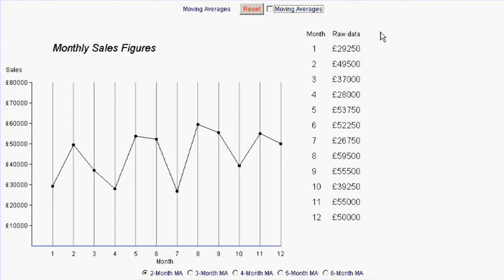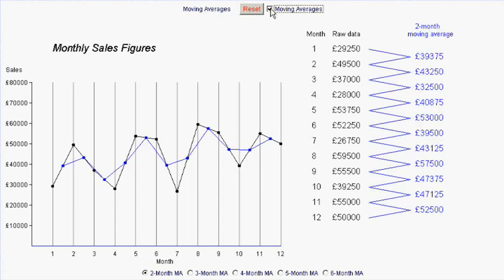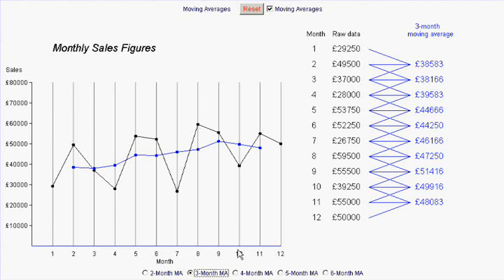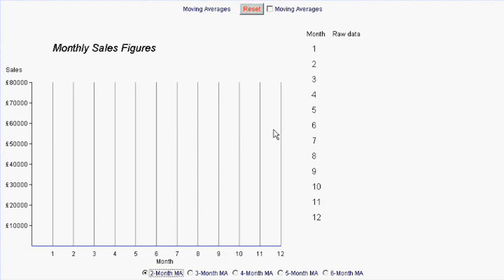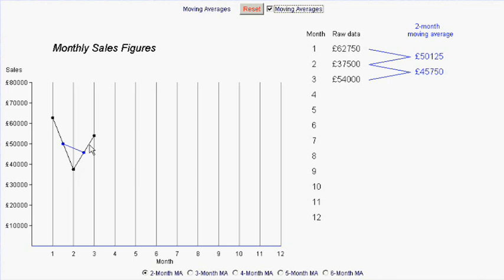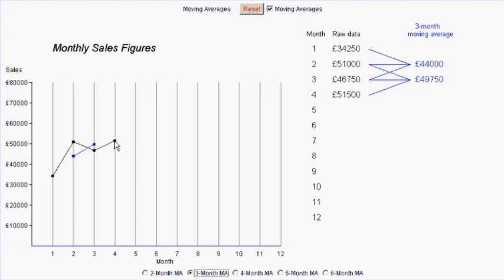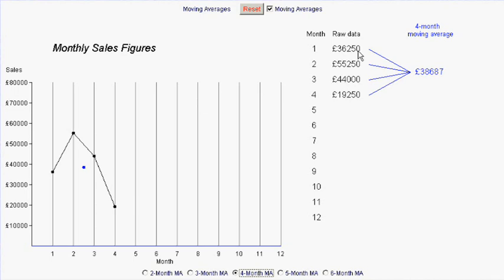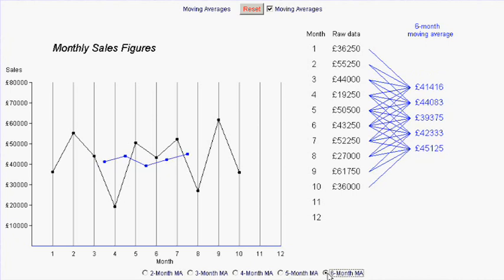Moving Averages 1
How to construct and interpret a moving average diagram, in this case one with monthly sales figures from some company. An important technique for investigating trends in data.